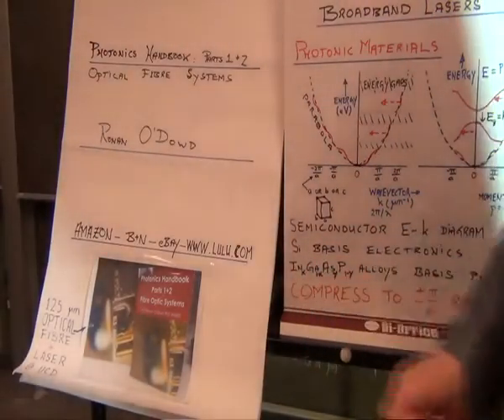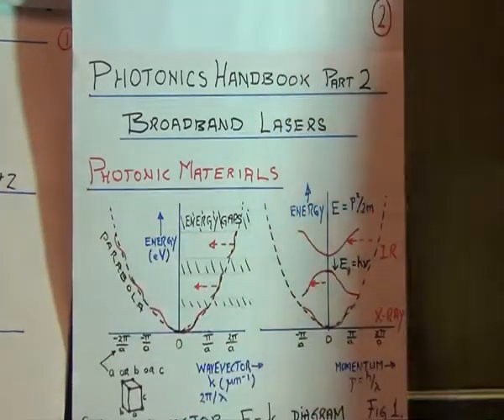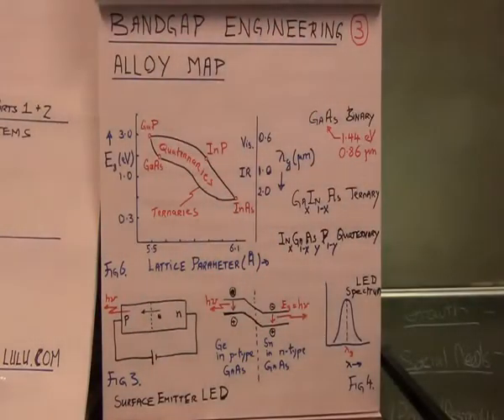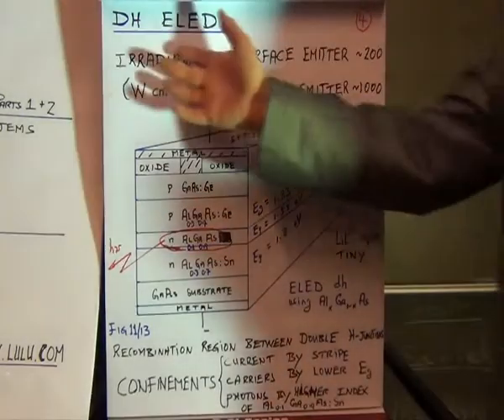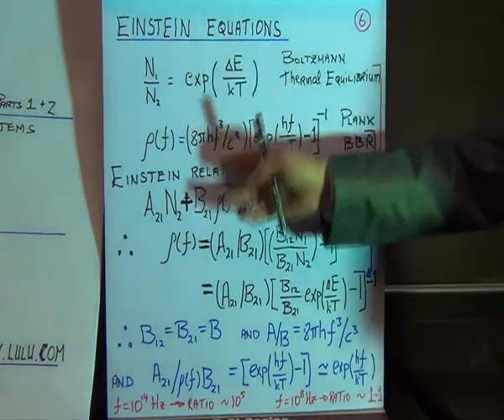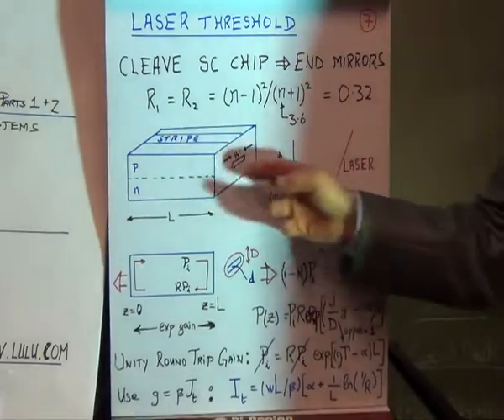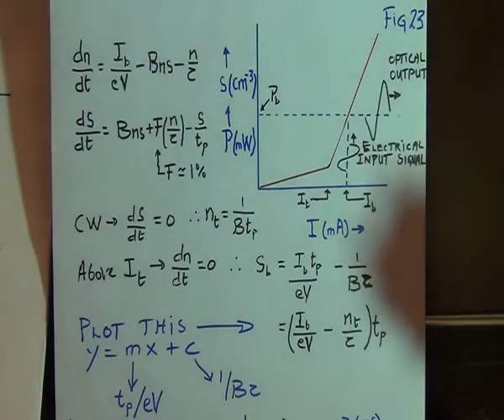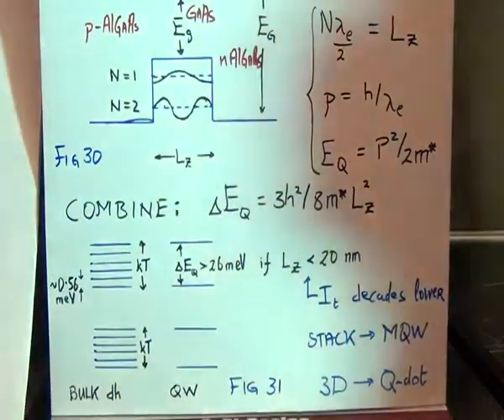BroadbandLaserTUTORIAL.mp4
Broadband lasers transmit internet data packets over optical fibres that make up the world wide web. This TUTORIAL covers compound semiconductors, LEDs, and basic to quantum well lasers that are used today.   The relevant text is on Amazon.com and Lulu.com: Photonics Handbook Parts 1+2 Fibre Optic Systems by Professor Ronan O'Dowd   ISBN 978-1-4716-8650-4